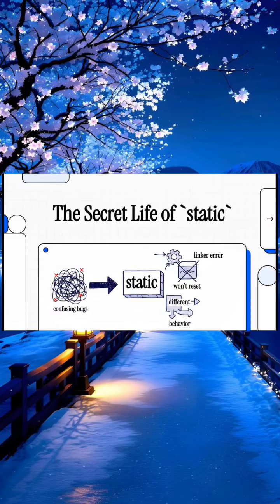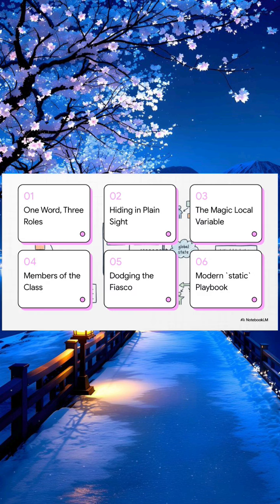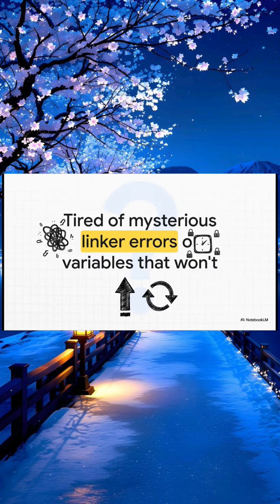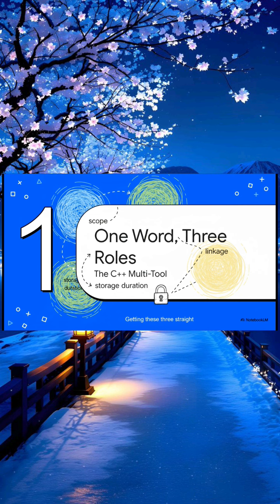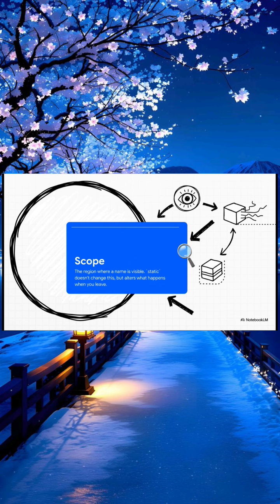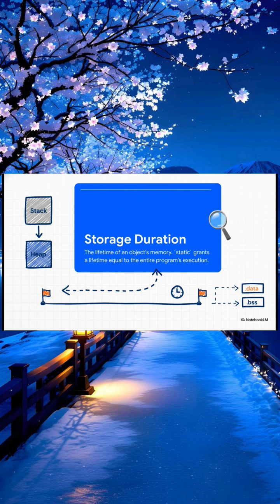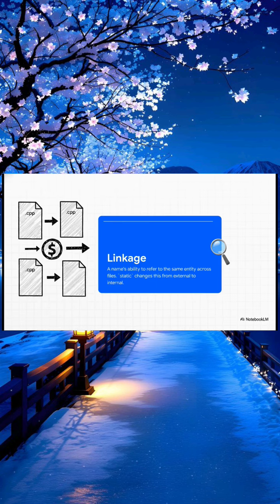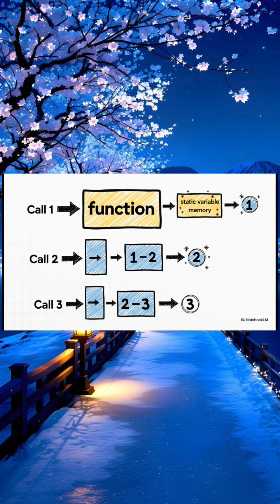The Static Keyword: Unveiling the Master Builder's Blueprint in C++ microcode moderncpp cpp c++